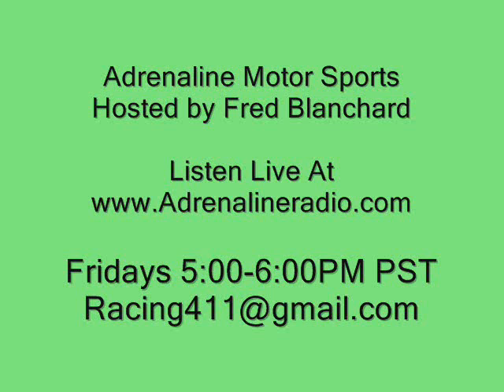Adrenaline Motor Sports Hosted by Fred Blanchard 3-12-10 Segment 5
March 12, 2010 Podcast. Guest Steve Montrelli speaks about Famoso nostalgia participants at the March Meet in Bakersfield, billet heads, and a rear engine nostalgia class of cars.